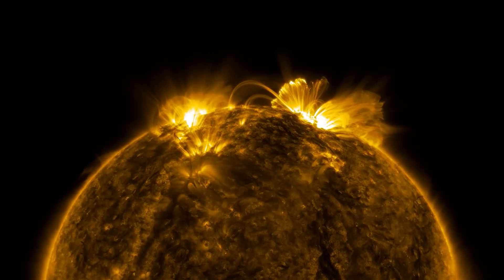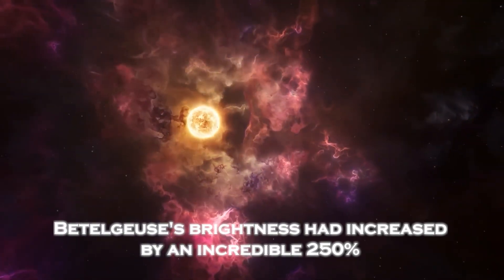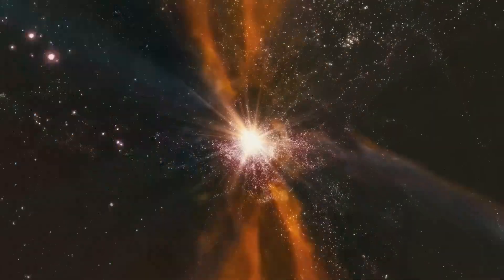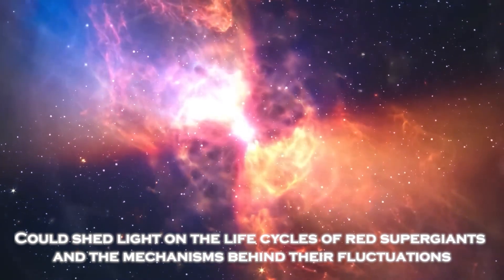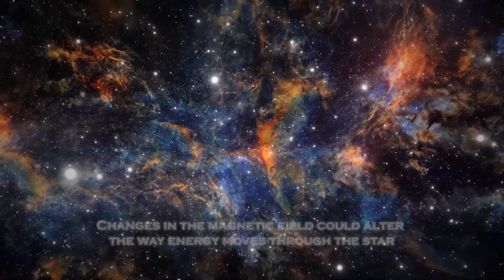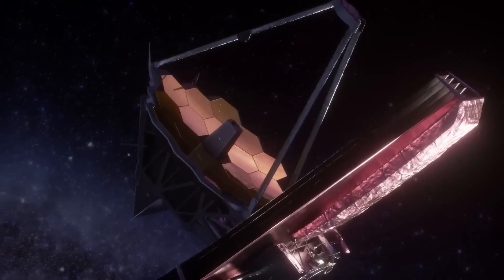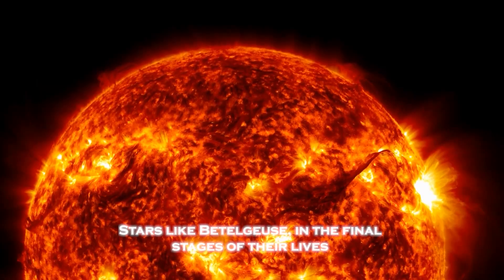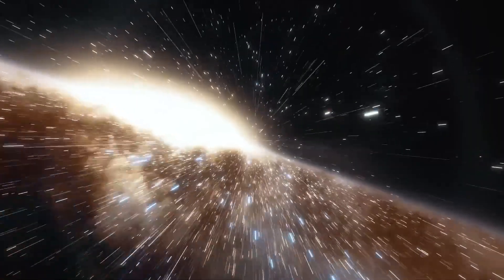James Webb Telescope JUST DETECTED a Sudden 250% Increase in the Brightness of Betelgeuse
The James Webb Space Telescope has observed an extraordinary event: Betelgeuse, the iconic red giant star, has experienced a sudden 250% increase in brightness. This unexpected surge has left scientists baffled, sparking speculation about whether it signals the star’s impending supernova explosion. Is this the beginning of one of the most spectacular celestial events in our galaxy? Join us as we delve into the details of this unprecedented observation and what it could mean for the future of Betelgeuse and our understanding of stellar evolution.